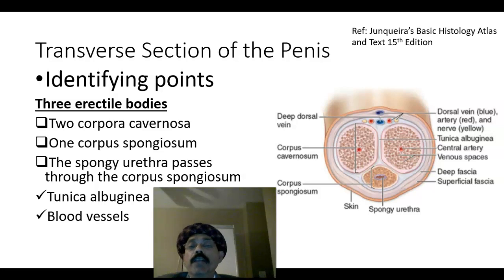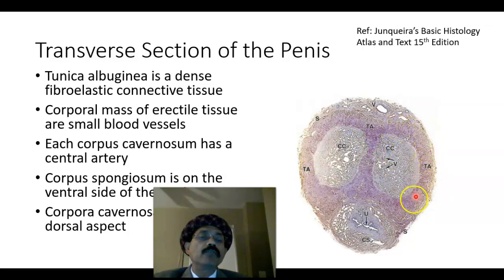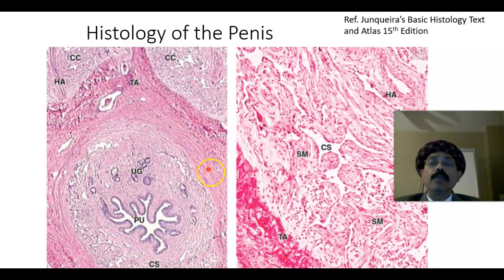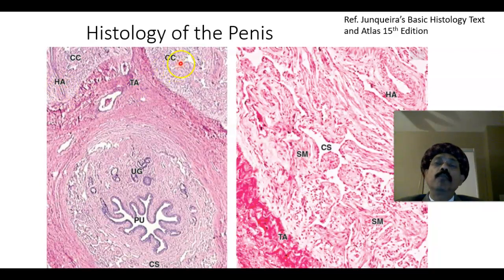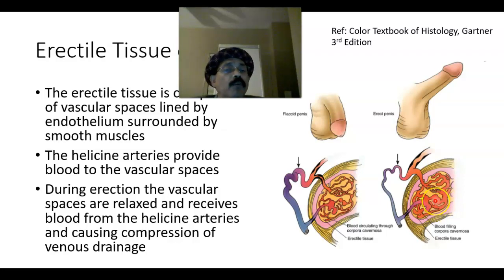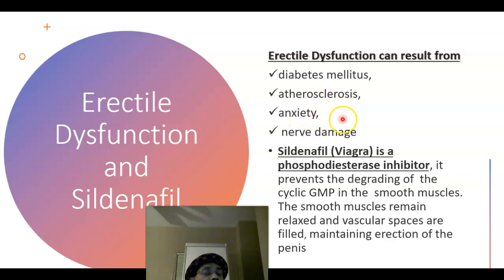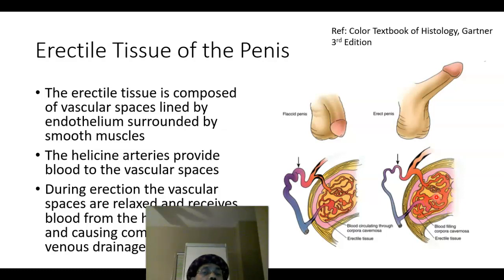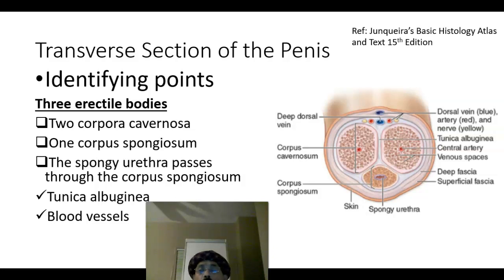Histology of the Penis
Transvese Section of the Penis
Corpora Cavernosa
Corpus Spongiosum
Tunica Albuginea
Erectile Tissue
Deep Artery of the Penis
Mechanism of Erection of Penis
Erectile Dysfunction
Sildenafil